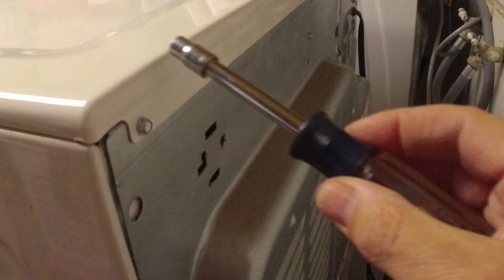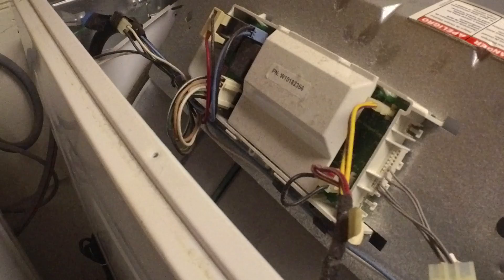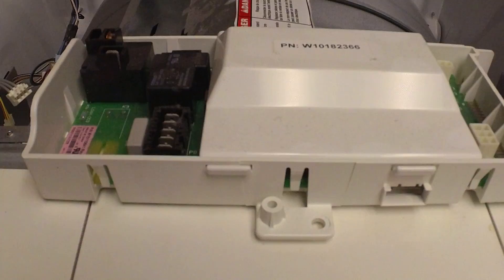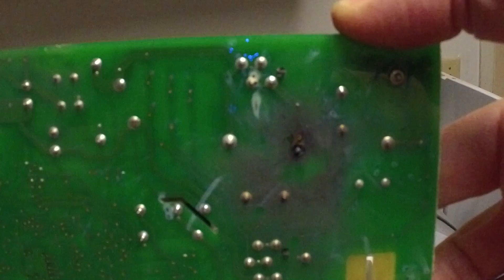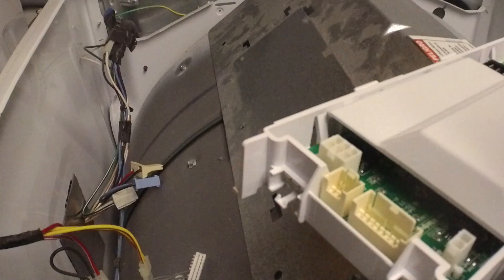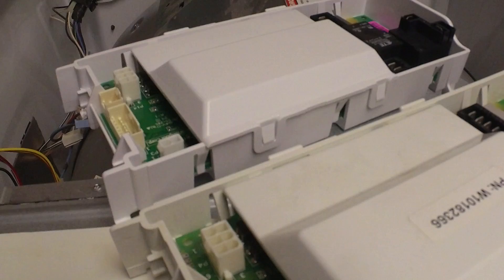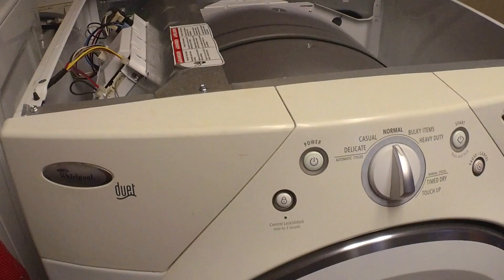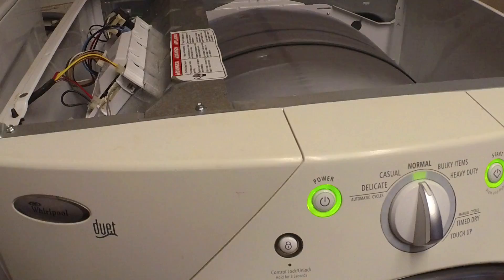Whirlpool Duet Dryer F01 Error Code Fix | Control Board Replacement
Our Whirlpool Duet dryer (Model WGD9200SQ1) won’t start, giving an F01 error code. Looking to save significant money I tackled the job and captured it on video for reference. The general approach in the video is likely relevant to other Whirlpool brands like Maytag or Kenmore (Sears) too, part numbers may differ, please do your own diligence.

This is the replacement part I use in the video:
Genuine Whirlpool W10174745 Control Board

(It’s a different part number than the part that failed but is compatible and working great now several years after the fix) other exact match part number links listed below.

These are the steps I took:

Unplug your dryer and carefully move it away from the wall you’ll need access to a couple machine head screws. Keep in mind you are still connected to a gas line.

Remove the top panel gaining access to the control board (2 machine head screws, use a nut driver).

Carefully remove the various plugs from the wiring harness into the old control board. Some of these have a rocker release, others pull straight out, the ones at the end of the control board have a latch style release. Take your time here, you don’t want to break or force anything here as you need to re-use the harness and connectors as is.

Remove machine head screws at the ends of the metal cross piece that holds the dryer control board. Slide the cross piece toward the rear to remove it from the front slot, and lift it out.

Remove a single machine head screw that holds the control board to the metal cross piece. The control board can now slide and be removed.

We removed our old control board by releasing it carefully from the 6 plastic tabs holding it into the plastic cradle. Once we had access to the bottom of the control board it was easy to see the point of failure. We tried cleaning the area and re-soldering but were unsuccessful.

My original control board had the following competing serial numbers:
W10182366 (On the plastic cover)
W10110641 (On the board pink label)
Both appear to be compatible to my dryer model, but do your own research.

Again, this is the replacement part I use in the video:
Whirlpool W10174745 Control Board

Thanks!